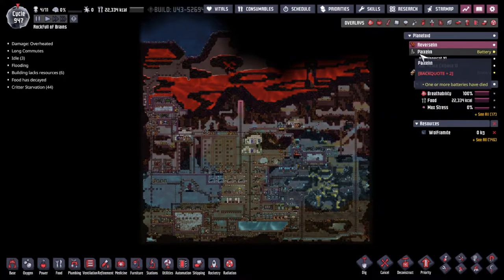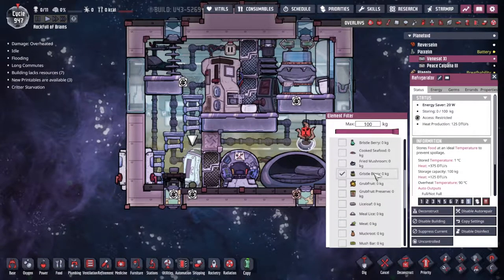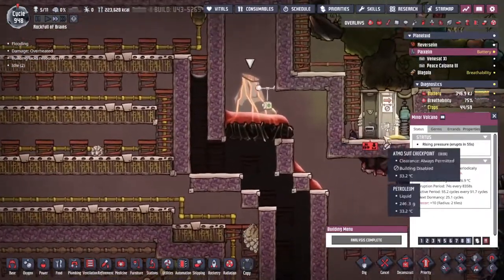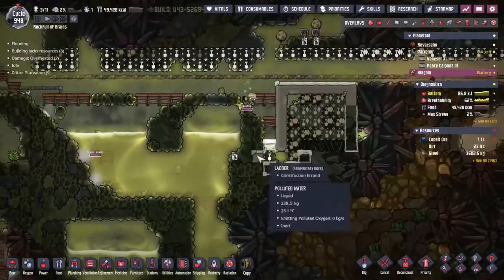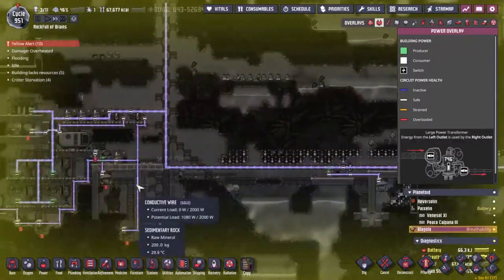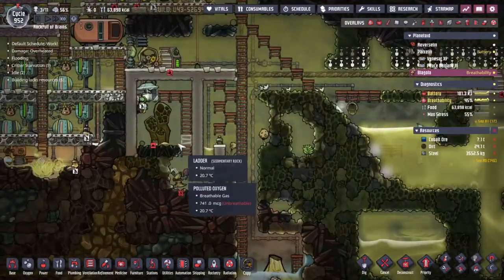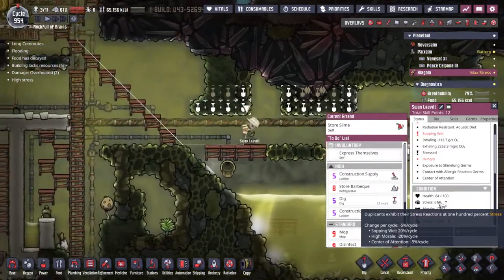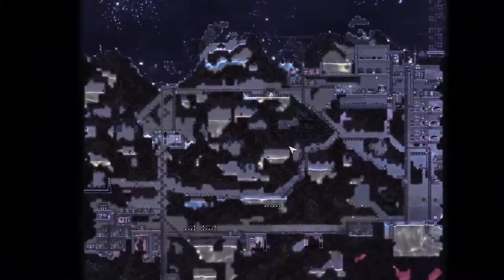Extra Gaseous Power | ONI spaced out 34